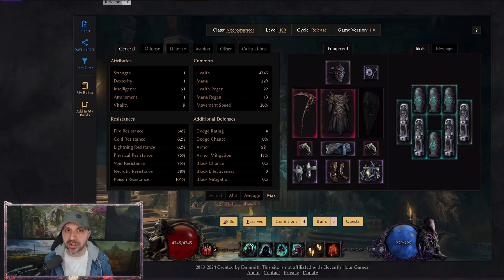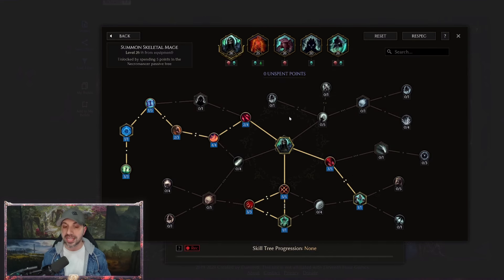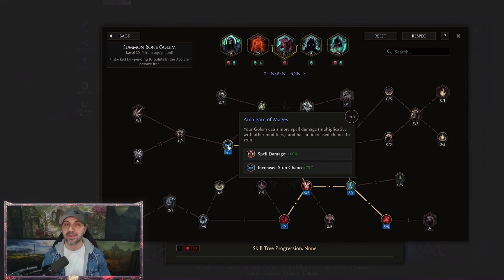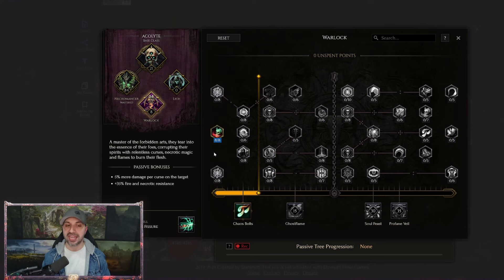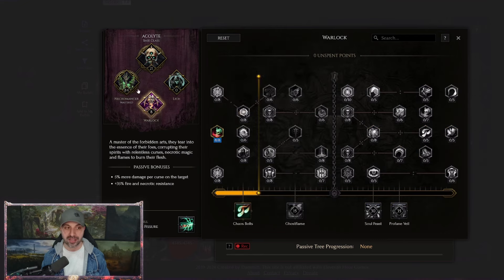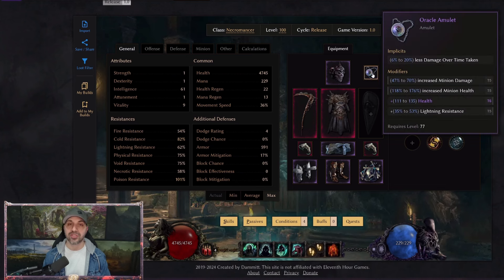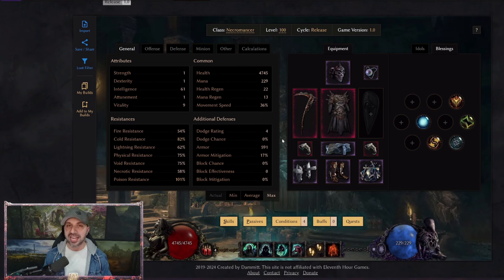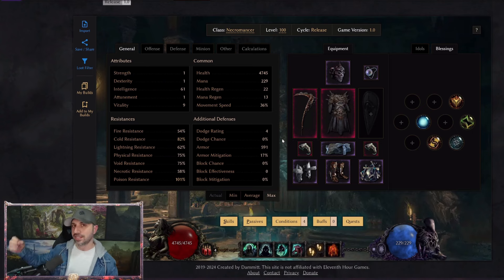*Updated Build Link In Description* Last Epoch GOLEMANCER Build Guide!!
00:00 - Golemancer
00:10 - Intro
01:15 - Skills
01:25 - Skeletal Mages
01:47 - Volatile Zombies
02:22 - Bone Golem
02:50 - Dread Shade
03:25 - Summon Wraith
03:45 - Passives
05:28 - Idols and Blessings
06:25 - Gear
08:10 - Wrap up